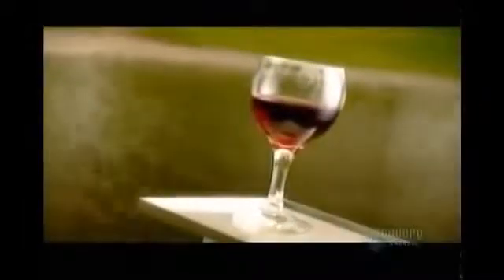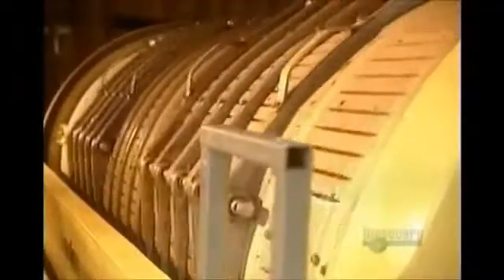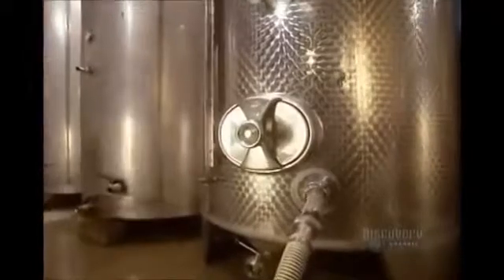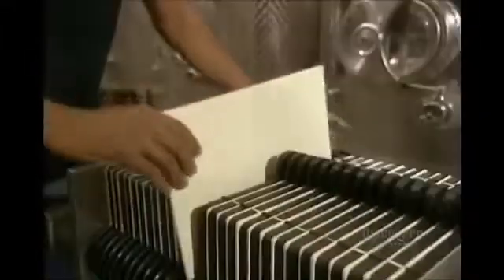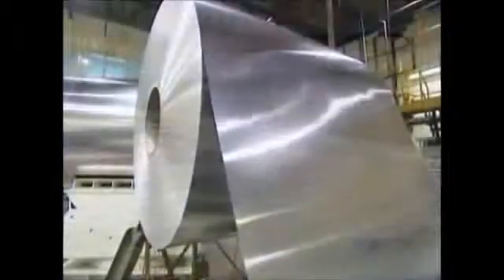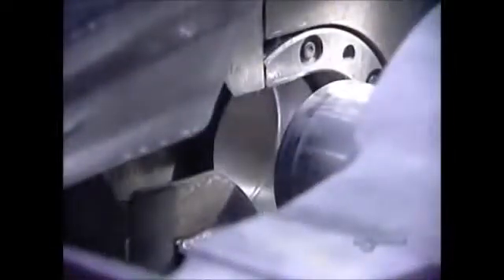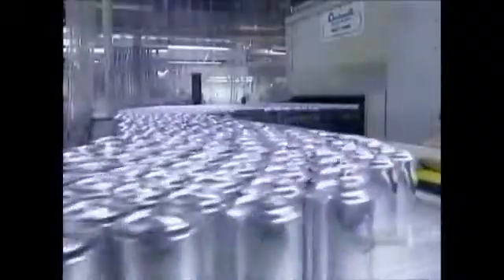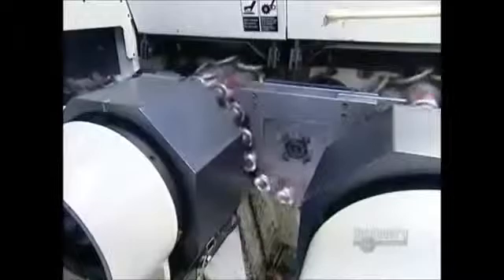how its made wine & aluminium cans